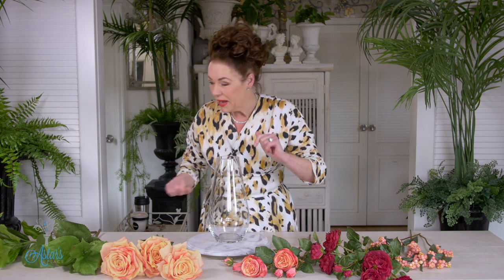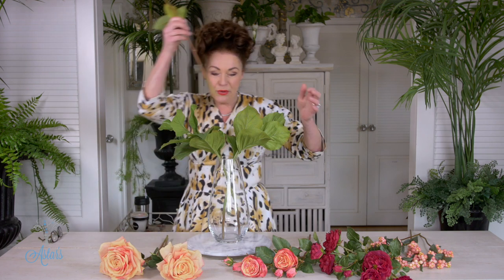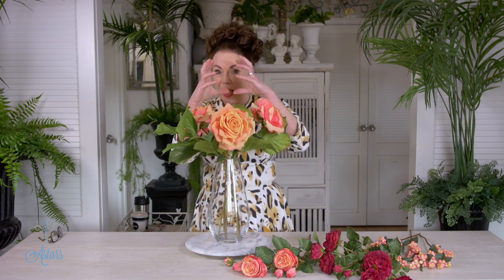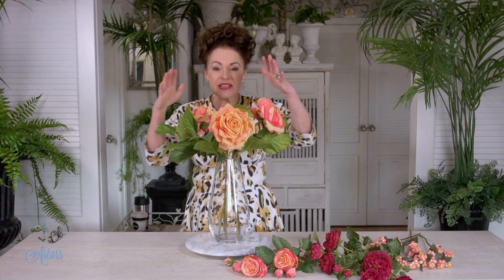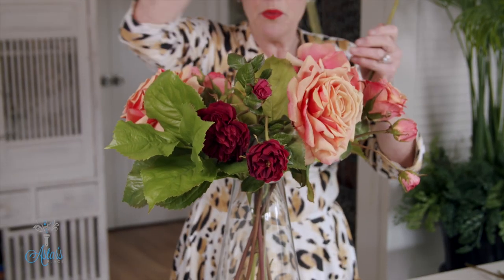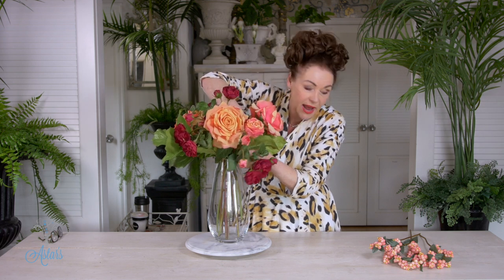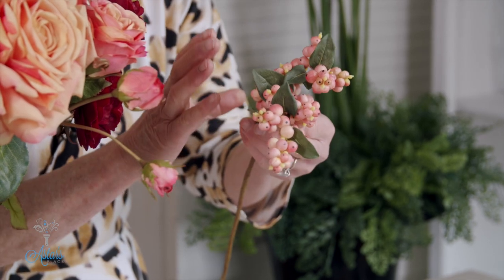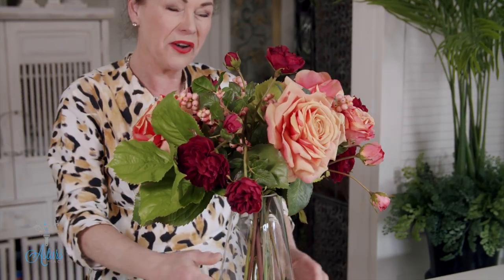Flowers in a Moment: 'Autumn Glow' - Orange and Red Roses with Pink Snowberries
What better colours are there than orange and red to celebrate the arrival of autumn and fall. This combination of rich ruby reds and autumnal toned roses, and darling wee snowberries, announce that soon the sun’s glow will fade and gently mellow out, before the winds pick up clearing the way for days in doors, warming fires and resting times.
You will need:
- Vase - the best length would be 11”
- 3 Orange Duchess Rose
- 2 Short Orange Rose
- 3 Red Rose
- 3 Pink Snowberry
- 2 Hydrangea Foliage